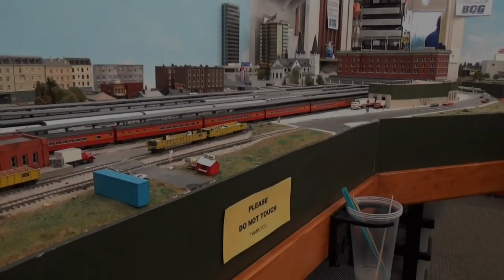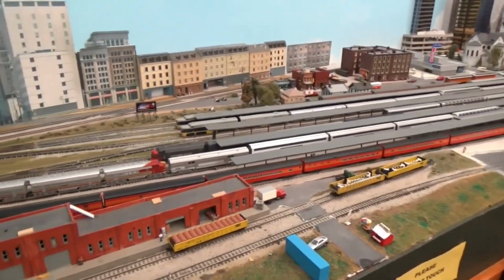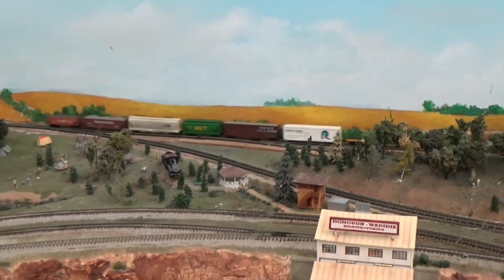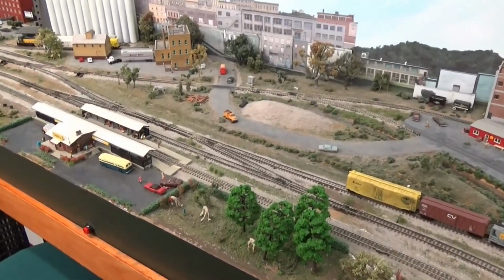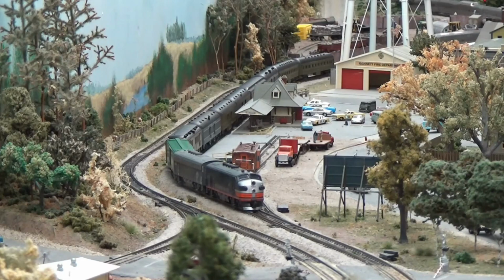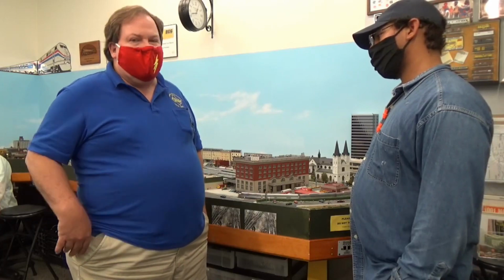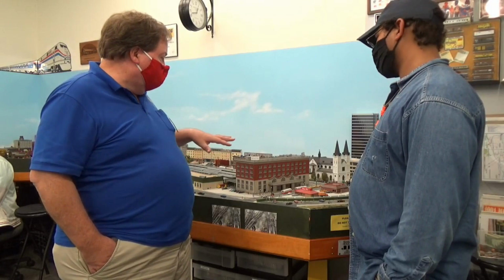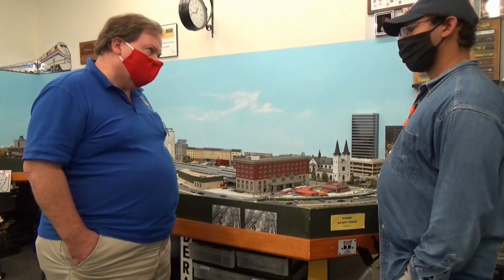Bayou City & Gulf N Scale Layout!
A quick trip to my favorite hobby shop in the Houston, Texas area, Papa Ben's Train Place allowed me an opportunity to finally do a proper profile on the Houston N'Crowd's impressive N scale Bayou City & Gulf model railroad. The layout is open for public display on Saturdays from 11 a.m. to 3 p.m. in the store.

Be sure to stop in and check them out if you are ever in the Houston, Texas area on a Saturday and have some time to kill.

For more information on the Houston N'Crowd Model Railroad Club, be sure to check out their